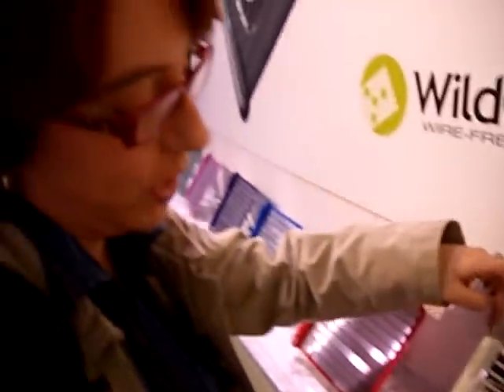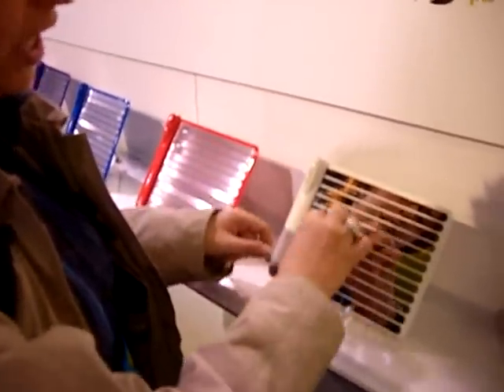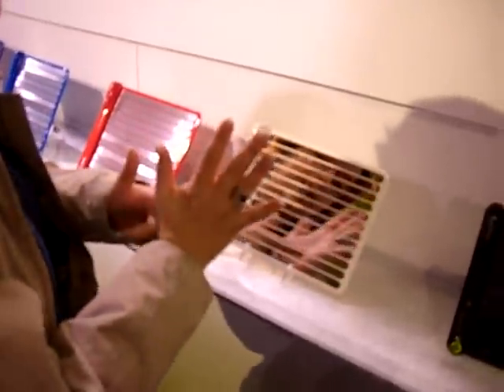CES 2010: How do charging mats work? - GottaBeMobile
At the WildCharge booth, Amy explains how charging mats work and we discuss the subtle difference between inductive and conductive charging. After this and seeing her work the floor explaining products she'd only just handled, I vote Amy to be our go-to for how-to's.